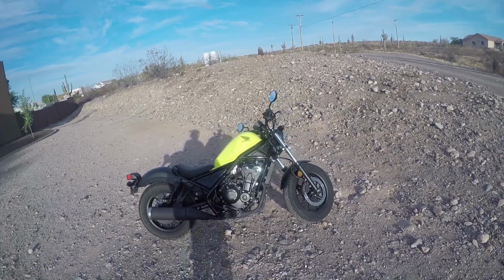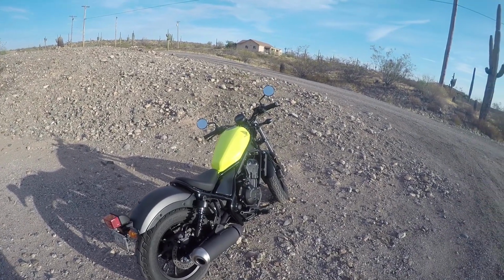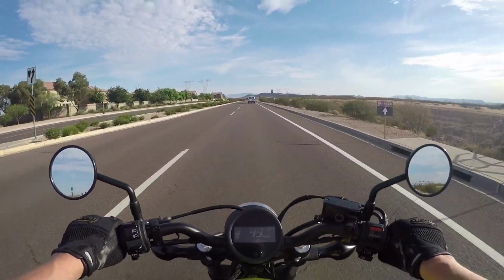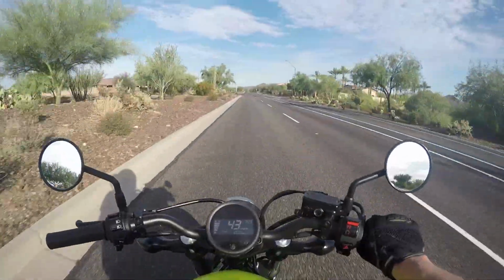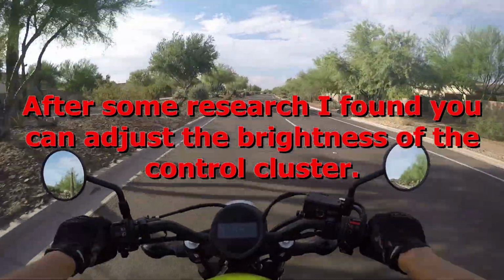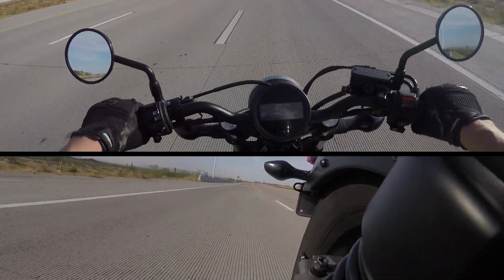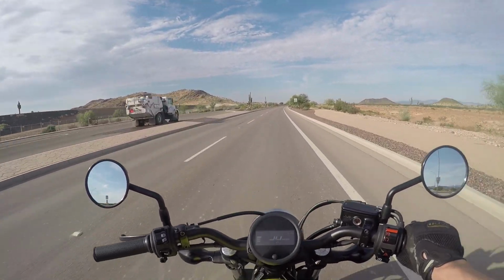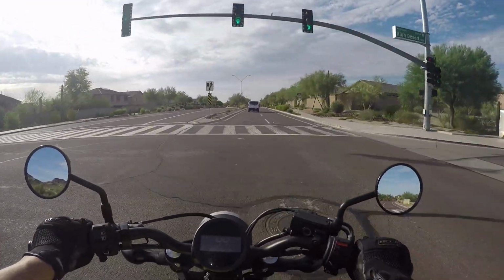2017 Honda Rebel 500 Review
I took this Honda Rebel 500 out for a spin and give you my thoughts on this great bike.